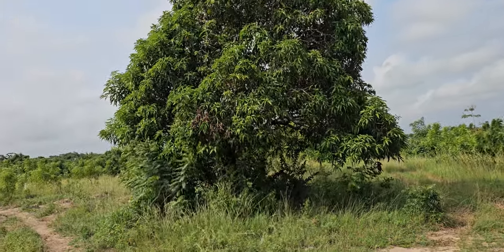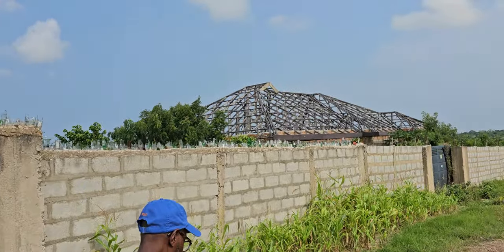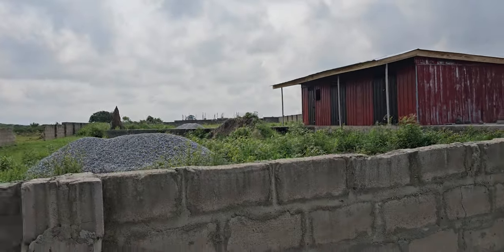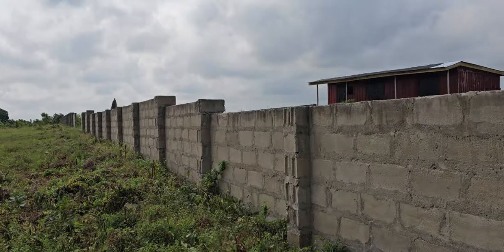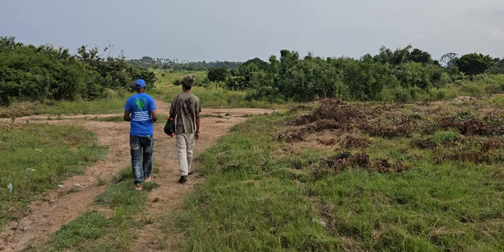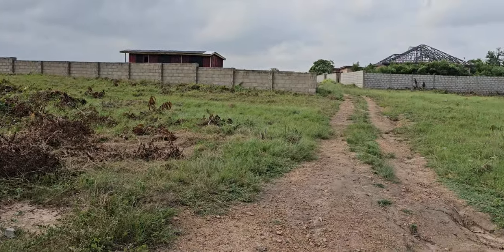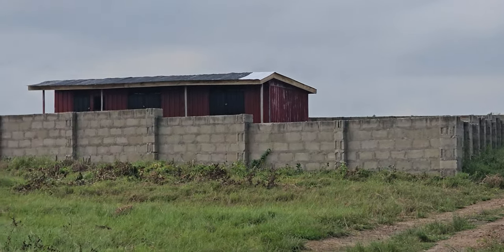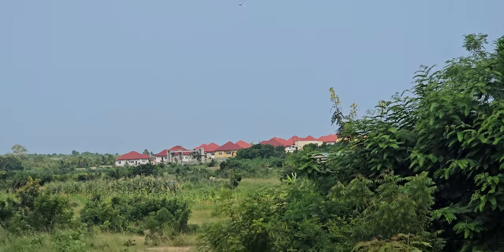The Future & Vision of Black Star Pan-African Community in Gyaahadze - Ghana July 2024 Journey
At Black Star Pan-African Community in Gyaahadze the Central Region. Celebrating 18 Years of Africa for the Africans Tours & Investments from 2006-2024. These are highlights from our Ghana July 11 -23, 2024 Repatriation & Investment Tour. This is paradise in the tropics from Accra to Gyaahadze to Cape Coast/Elmina to Kumasi.

Join our next Journey of a Lifetime to Egypt Nov 20 - Dec 2, 2024; South Africa Dec 24, 2024 - Jan 4, 2025; Senegal & The Gambia April 1 - 11, 2025; Ghana May 24 – June 5, 2025; Tanzania Nov 21 – Dec 2, 2025.

Visit our website for details on future Africa Tours & Investments Subscribe to our YouTube channel and get all the video highlights You can view our photo galleries on FB Twitter IG Email me at or Bomani Technology: Service-Support-Consultation.